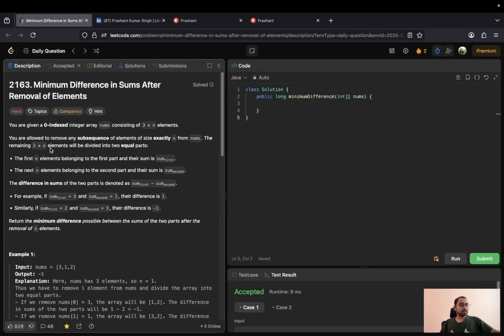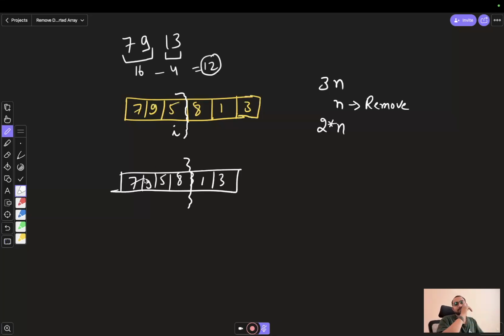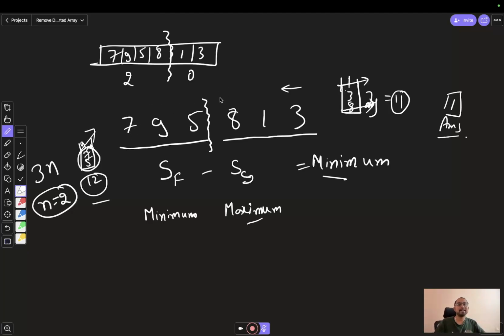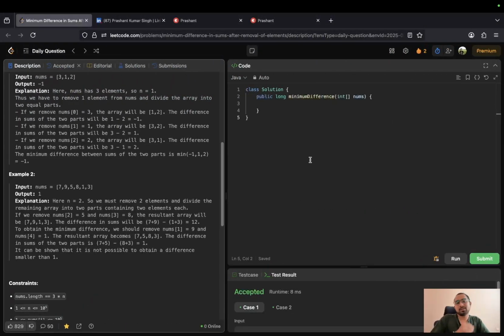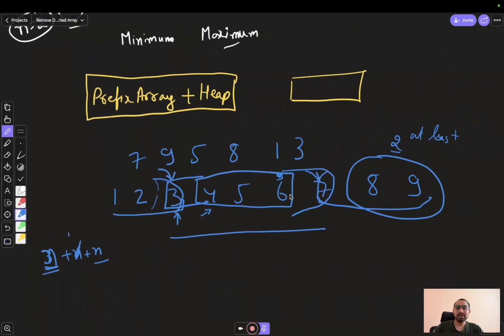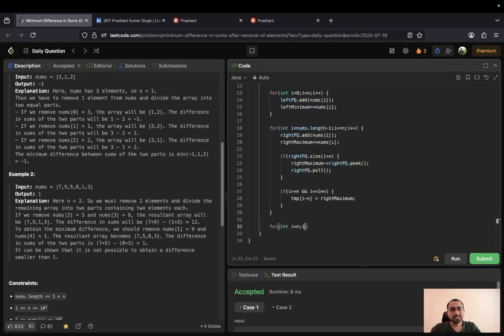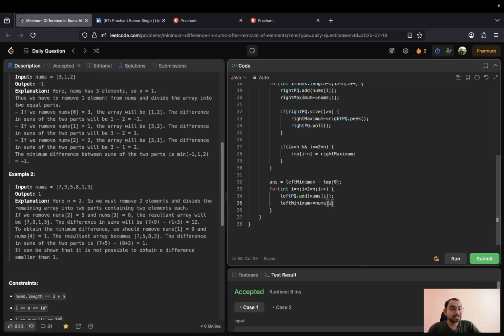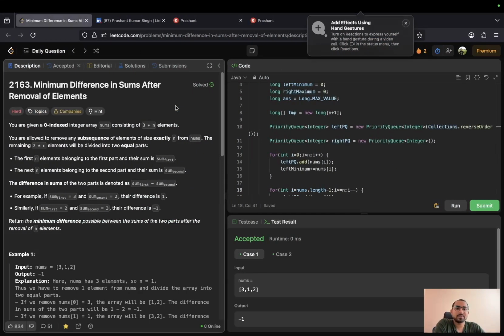Leetcode 2163 | Minimum Difference in Sums After Removal of Elements | Leetcode problem of the Day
Hey everyone! In this video, we’re diving into the LeetCode Problem of the Day for July 18, 2025. I’ll be solving one problem every day with clear, intuitive explanations to help you strengthen your DSA skills.